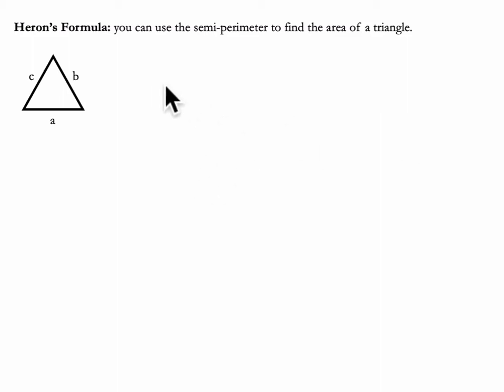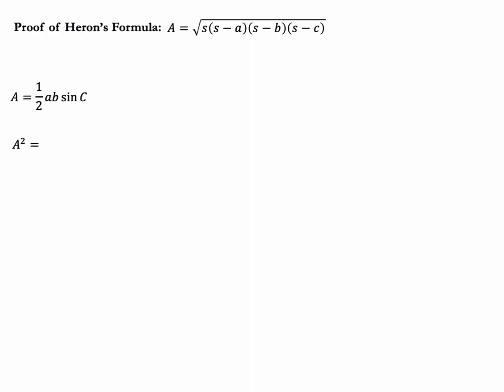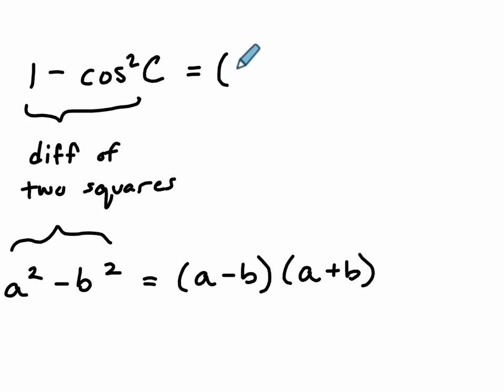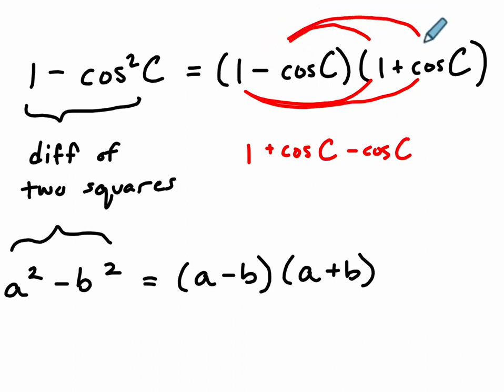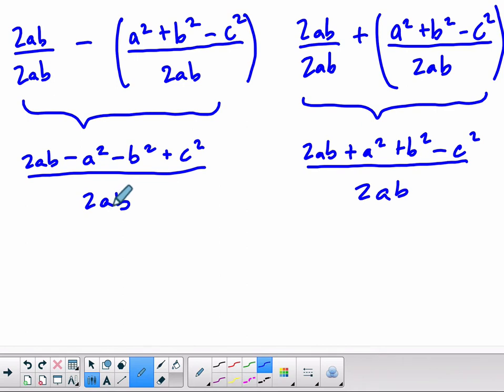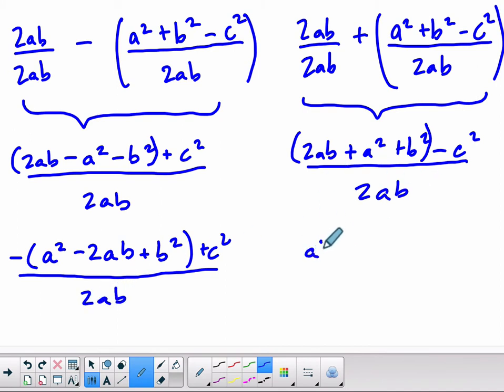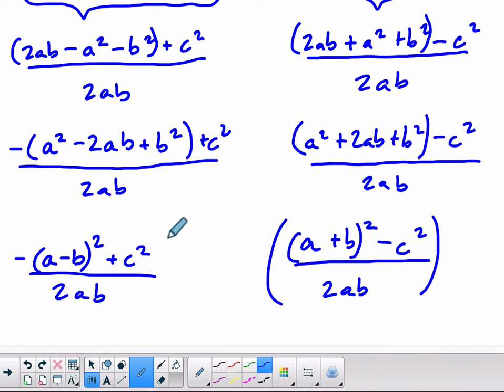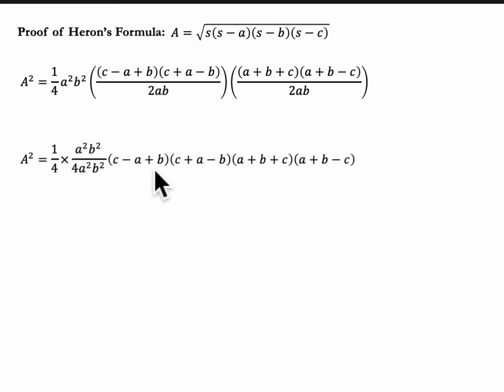Heron's Formula: An Awesome Proof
Heron's formula and this proof never cease to amaze me!